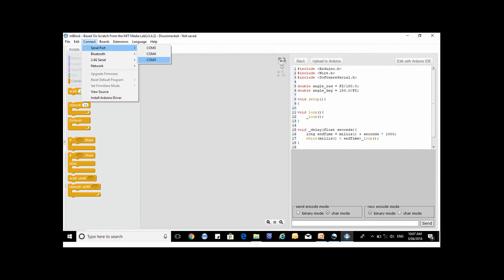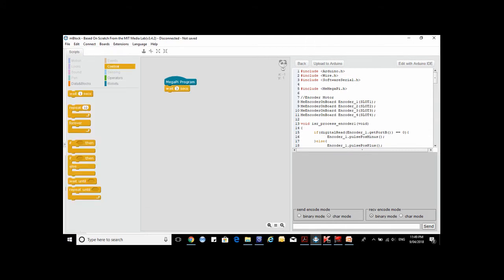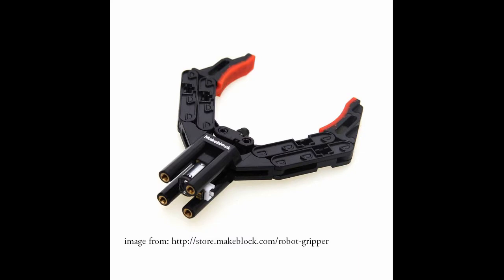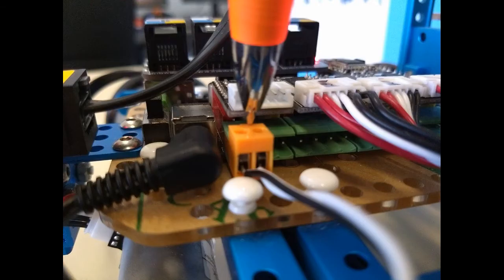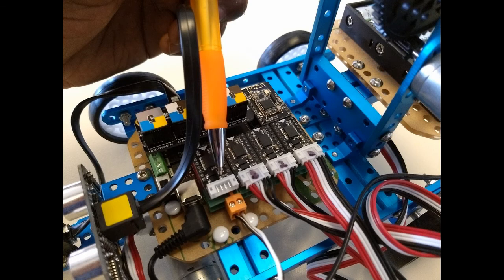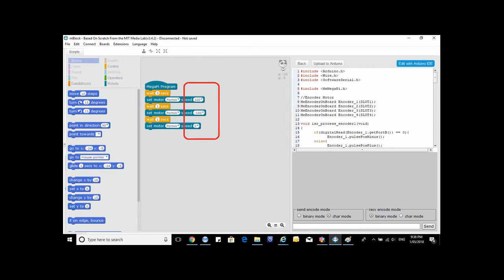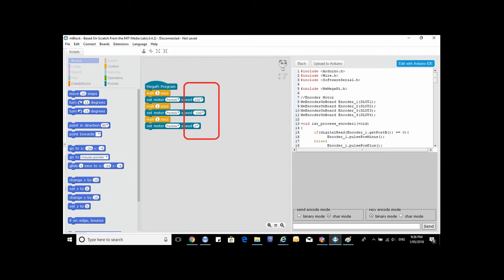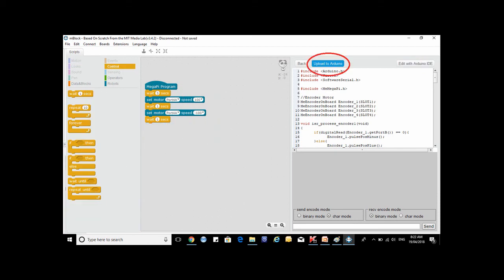makeblock ultimate 2.0 - tutorial 5 - The Gripper